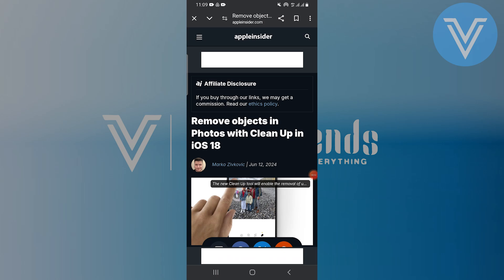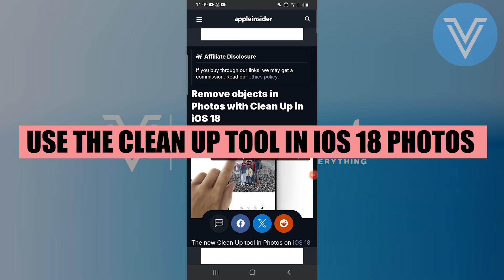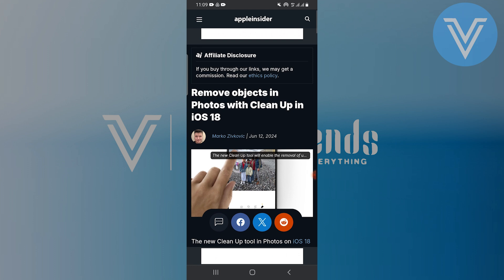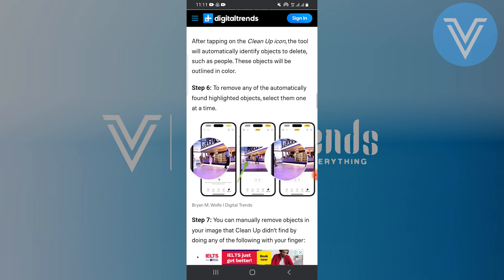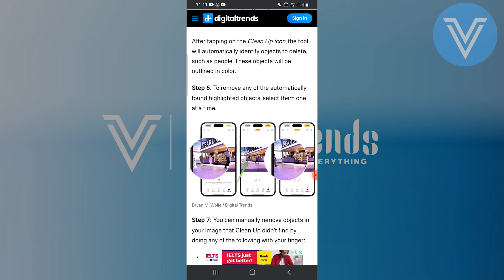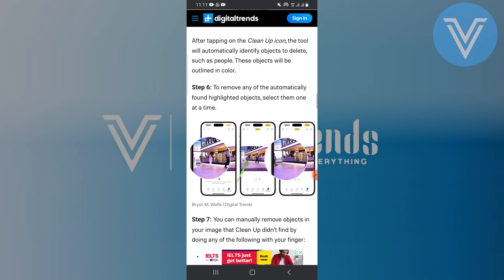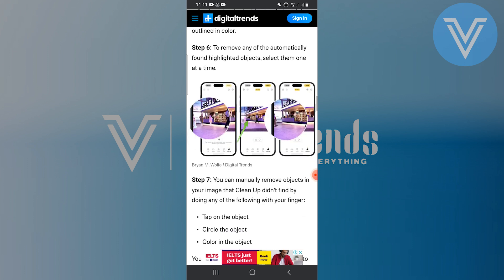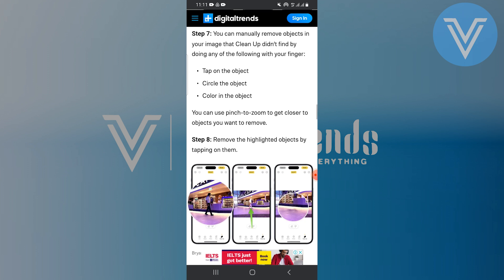HOW TO USE THE CLEAN UP TOOL IN IOS 18 PHOTOS (New Way)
In this tutorial, we'll guide you through the process of "HOW TO USE THE CLEAN UP TOOL IN IOS 18 PHOTOS (New Way)". We've broken it down into easy-to-follow steps to ensure you get the most out of it. this video is packed with valuable insights you won't want to miss. 🚀.  Make sure to watch until the end for all the key insights.